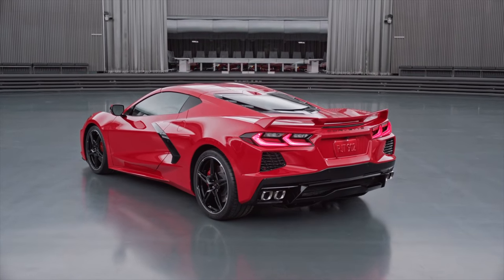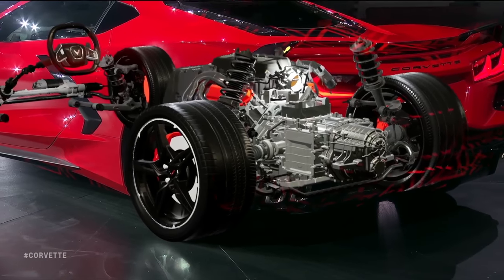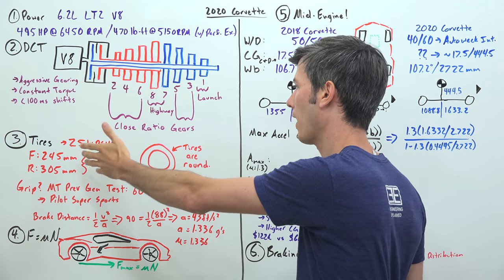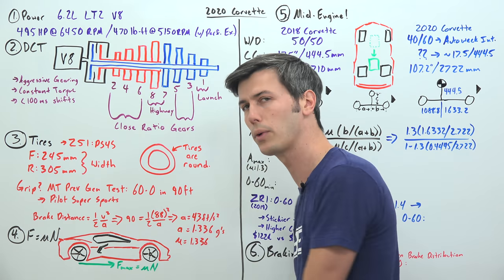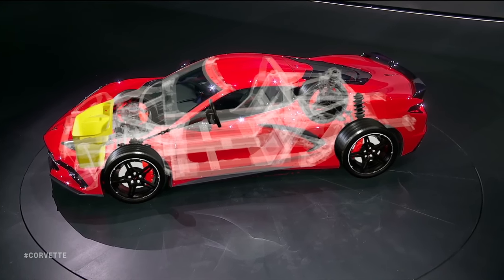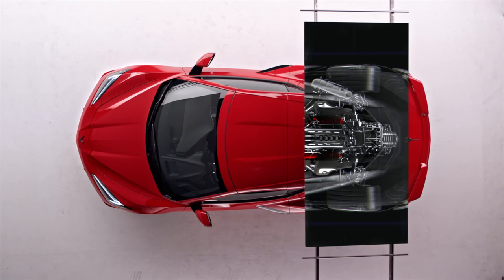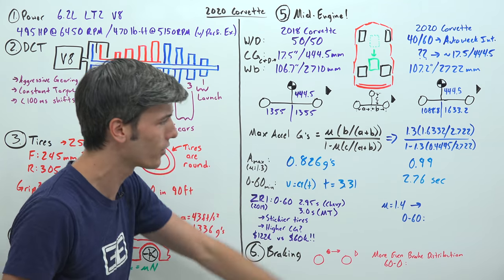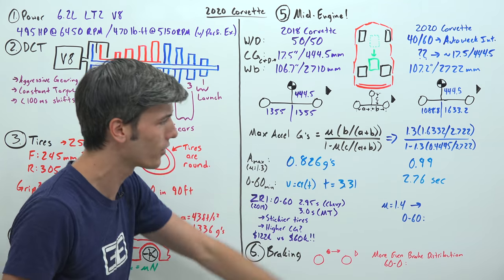How The 2020 Corvette Achieves Its Fastest 0-60 Ever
How A Mid-Engine Corvette Became So Much Quicker To 60 MPH

The 2020 Chevrolet Corvette is a monumental shift in the car's design. For the first time ever, a production Corvette will be mid-engine, with the engine placed behind the driver, and be equipped with an 8-speed dual clutch transmission. The C8 Corvette features a naturally aspirated 6.2L V8 producing 495 horsepower and 470 lb-ft of torque with the optional performance exhaust. With the engine's torque, the transmissions speed, and the Michelin PS4S tire's grip, a quick 0-60 time was inevitable.

But power and grippy tires can only do so much for acceleration when your design is limited by weight transfer. And the previous ZR1 Corvette, with it's insanely fast sub-3 second 60 mph speed, was limited by simple physics. If you can't get enough of the weight of a car onto the driven wheels, acceleration will suffer. By moving the engine back on the new Corvette, the acceleration potential is greatly improved. Check out the video for 0-60 predictions, braking distance predictions, and a fascinating overview of the 2020 Corvette Stingray.